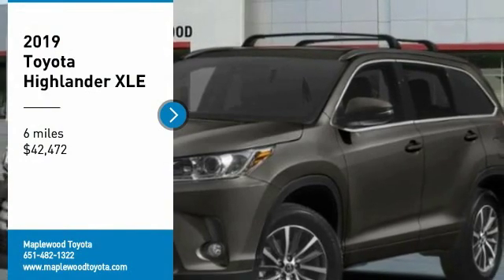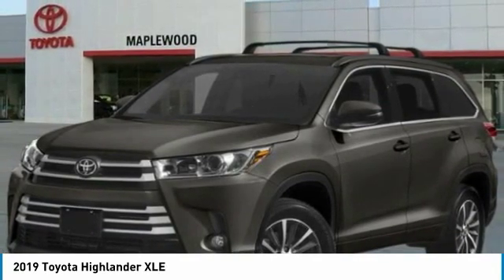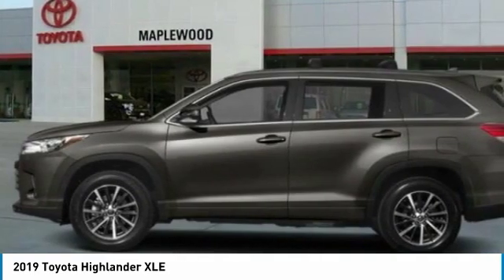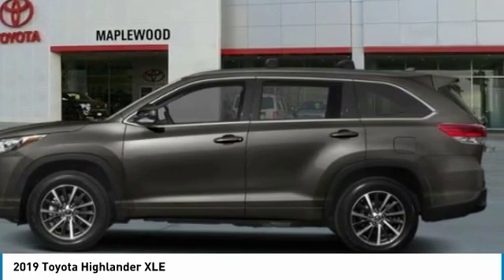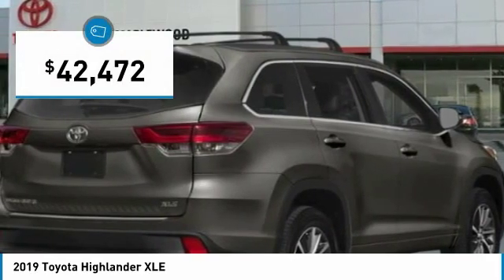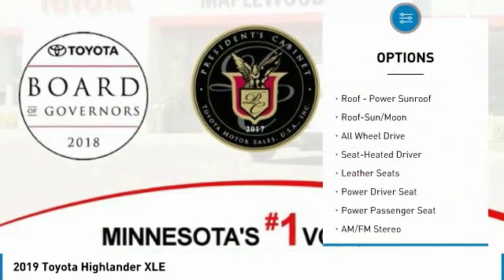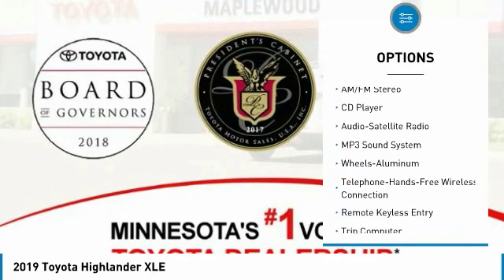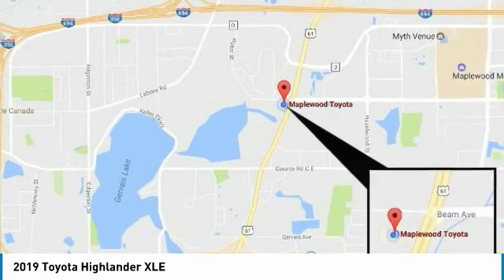2019 Toyota Highlander XLE Maplewood, St Paul, Minneapolis, Brooklyn Park, MN K11796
Maplewood Toyota
2873 Maplewood Dr

Maplewood Toyota
2873 Maplewood Drive

Pick up this Predawn Gray Mica 2019 Toyota Highlander, available today at Maplewood Toyota. This could be the one you've been searching for.